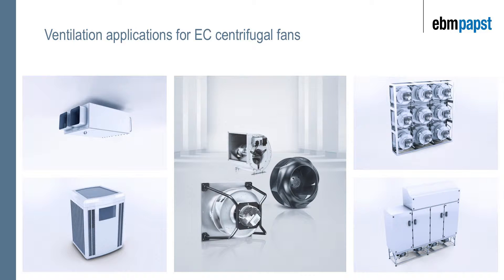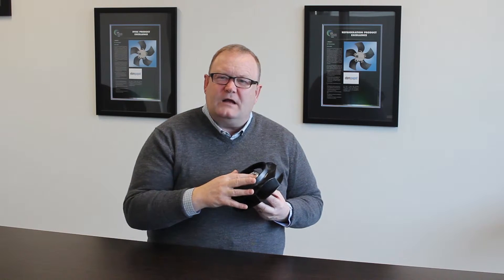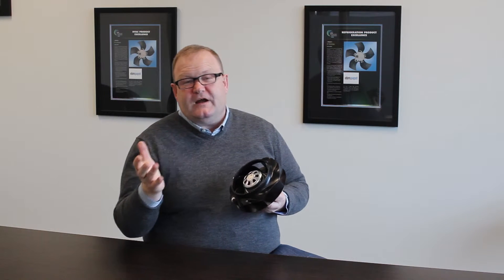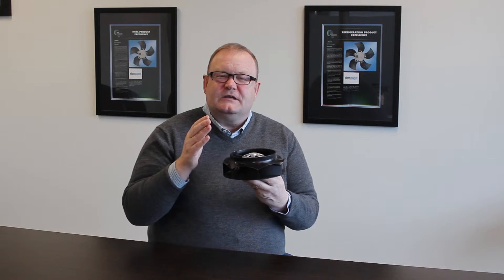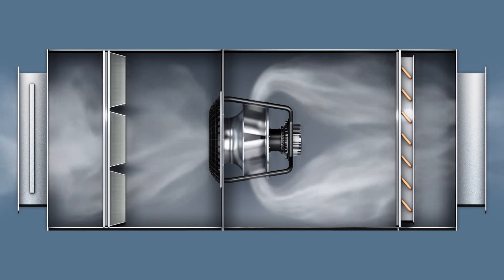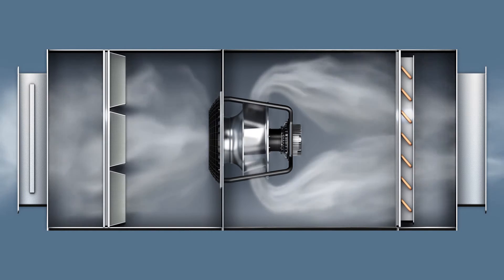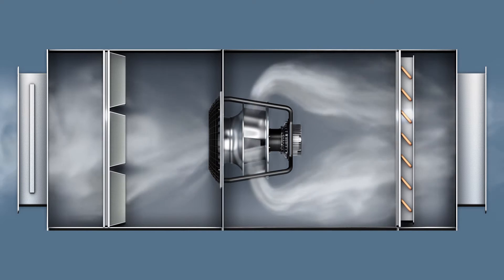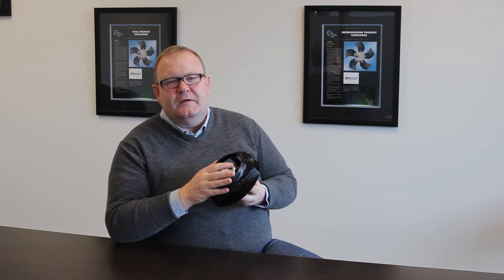EC centrifugal fans for ventilation applications - ebm-papst A&NZ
for more information.

ebm-papst A&NZ’s Managing Director Dr Simon Bradwell presents the use of EC centrifugal fans in high-efficiency ventilation systems.
High-efficiency EC fans for ventilation systems are now becoming significant in Australia and New Zealand. They are being used in fan coils, fan-assisted VAVs, as well as domestic and commercial ventilation systems. This includes particularly EC backward-curved centrifugal fans.

Why?
The advantage you get with EC fans is simple control. An ebm-papst EC RadiCal fan can be controlled using simple 0-10V input. For the application it means that the commissioning engineer or contractor can commission the airflows across the system in a simple way, particularly in light commercial applications.
In domestic applications it means that the temperature inside the residence can be simply controlled with a temperature sensor into a PCB which then gives a 0-10V signal to control the fan off temperature. Other variables such as moisture and static pressure can also be used to control ventilation applications.
ebm-papst have developed two different product types which are designed specifically for this type of application. Firstly the RadiCal EC centrifugal fan, a composite-material moulded impeller which allows optimum airflow through the product.
The second product is the RadiPac EC centrifugal fan, which is designed for slightly higher static pressures than the RadiCal fan. The animation shown in the video illustrates the simple, high-efficiency airflow through an AHU system, an important consideration for ventilation applications. The ebm-papst impeller design, coupled with the EC motor allows the Original Equipment Manufacturer (OEM) to design the new product and the end user to get a good system which gives them exactly what they want.

Summary
• High efficiency ventilation systems are becoming more significant in Australia and New Zealand
• RadiCal and RadiPac EC centrifugal fans are typically used in these types of applications
• They are used because they give simple control and high efficiency airflow.

for more information.